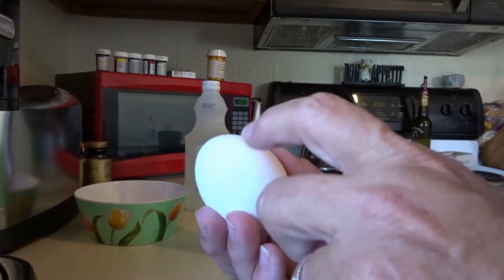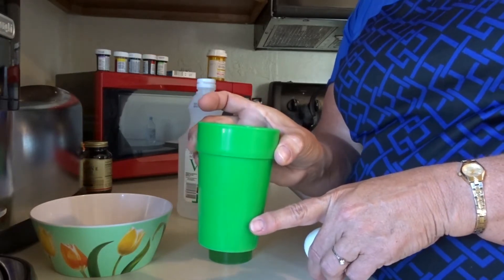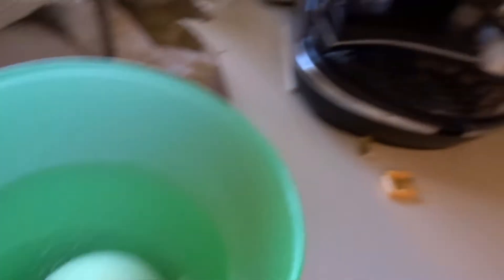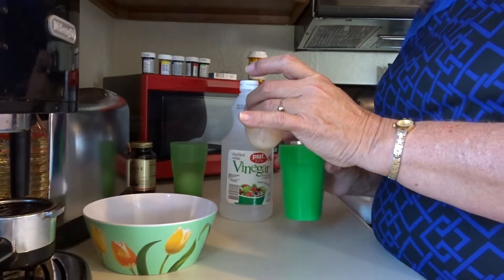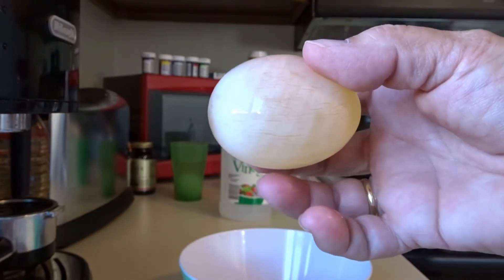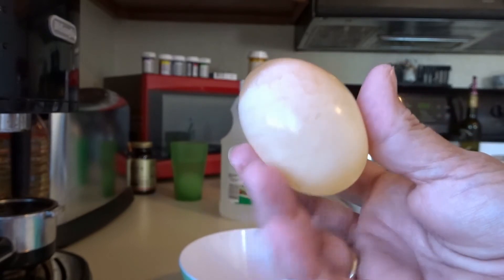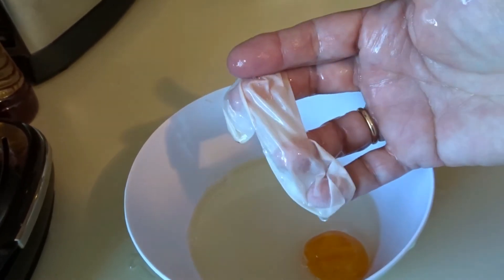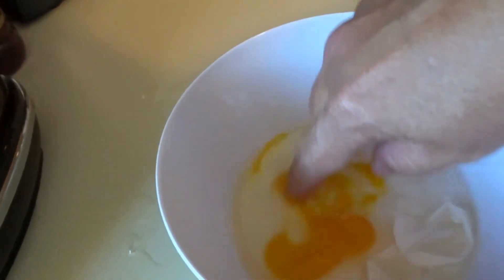Science Experiment #3- Ghost Egg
Yes, Another Experiment. We are going to dissolve the hard shell of an egg to see the skin underneth,leaving  egg still intact.